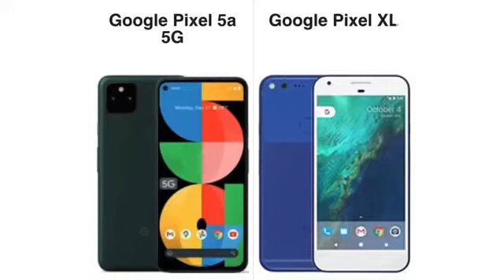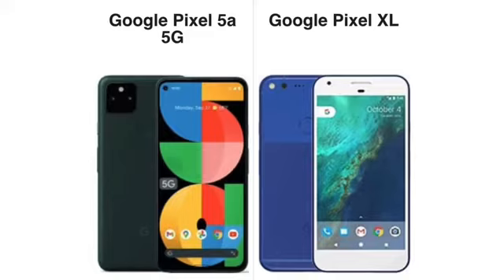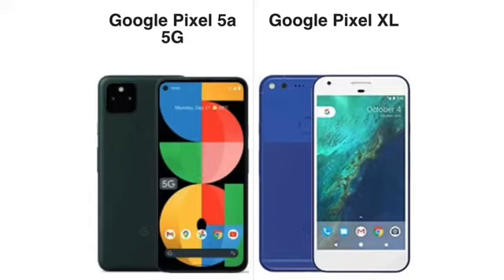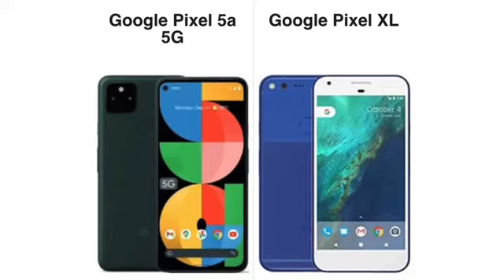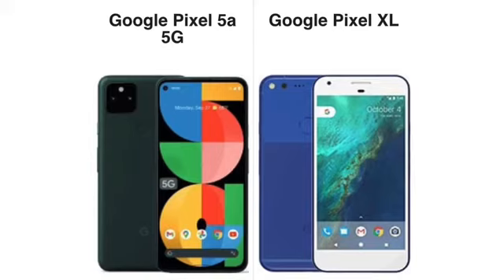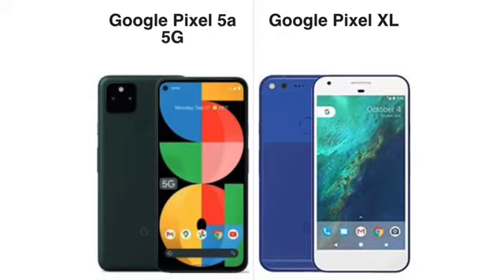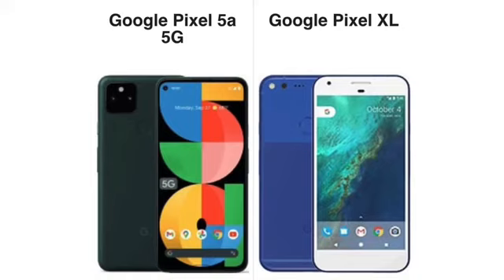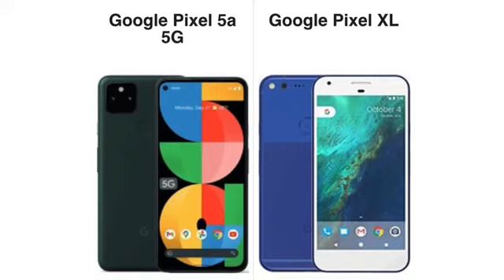Pixel 5a 5G vs Pixel XL (comparison and review )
Taking a look at Pixel 5a 5G vs Pixel XL (comparison and review )